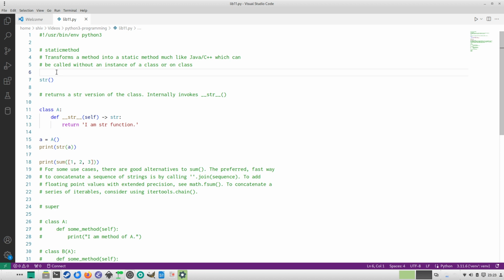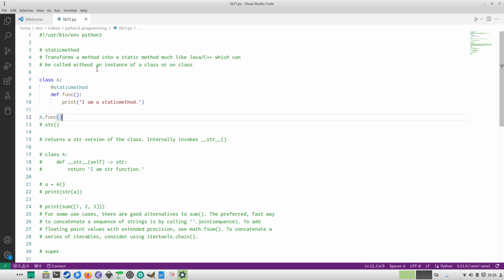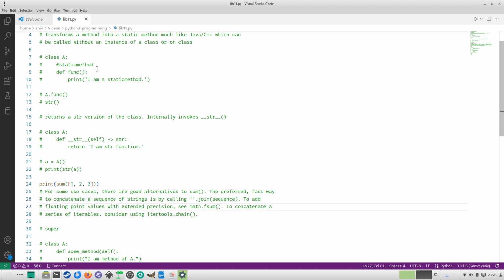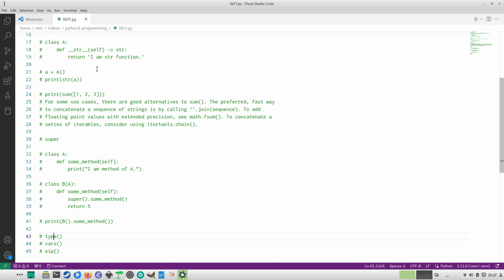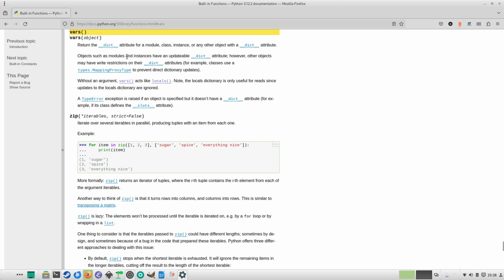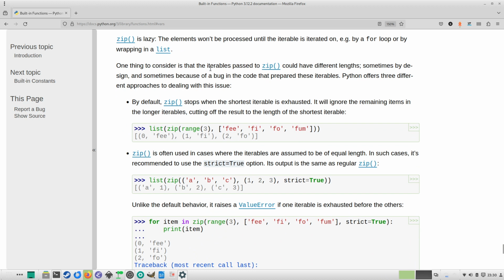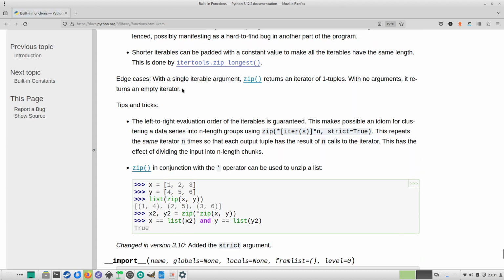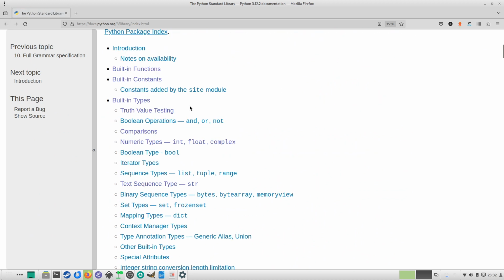Python Standard Library Part 11